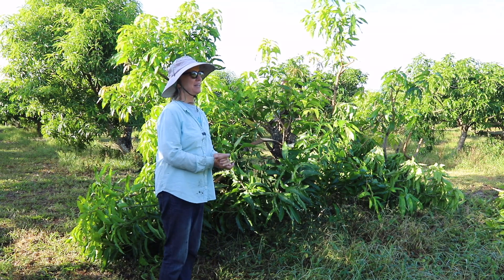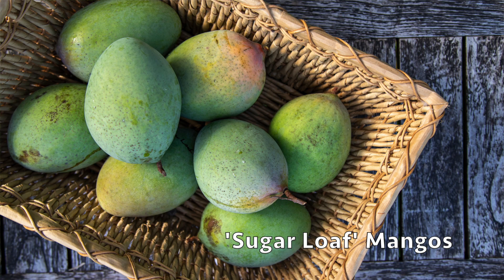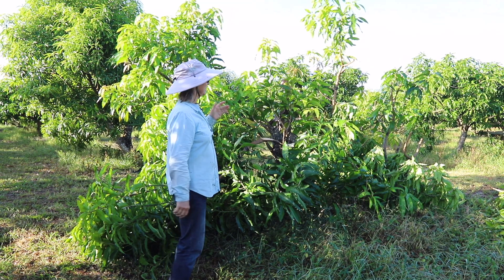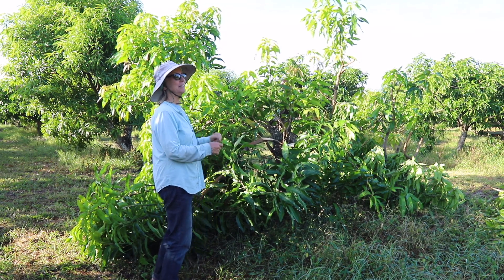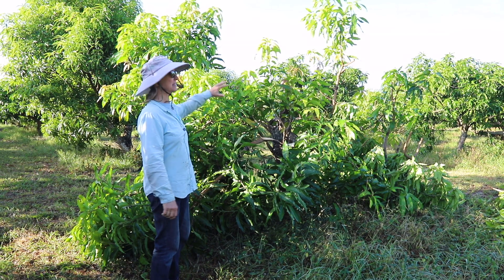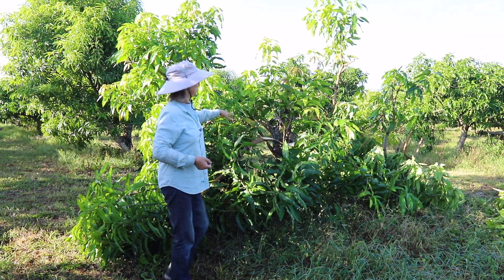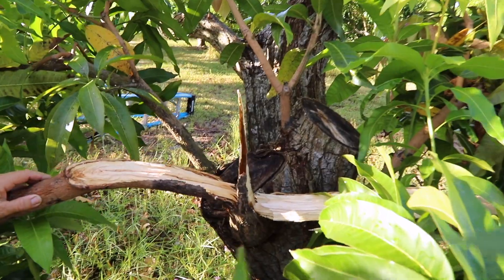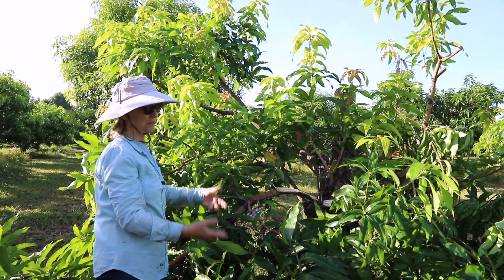Monday Minute- Wind and Broken Branches!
We've had an extremely windy autumn at Truly Tropical!
Unfortunately, that's been bad for one of our mango trees...